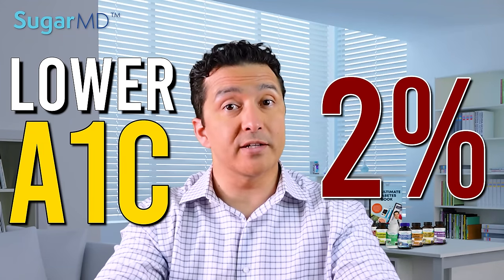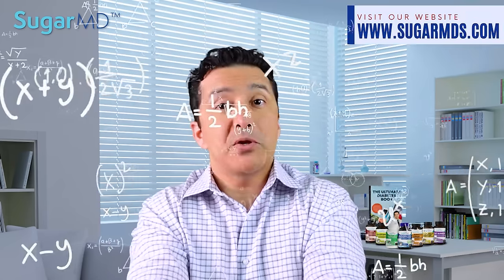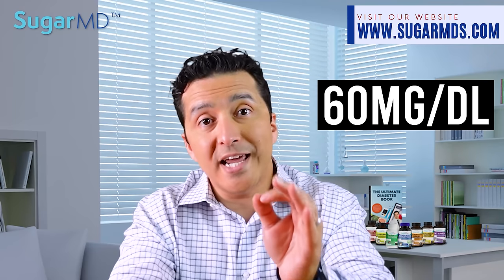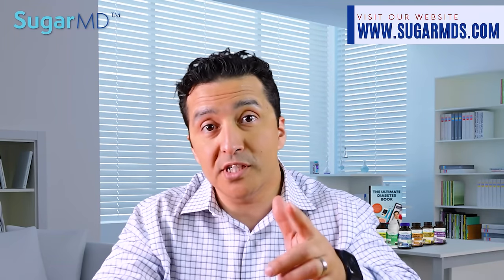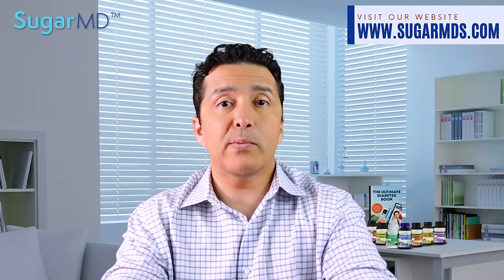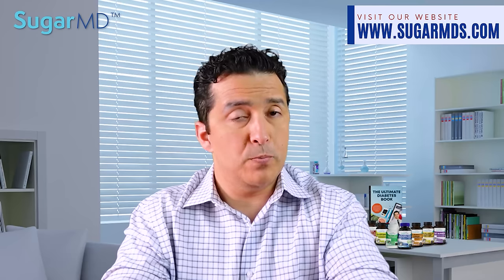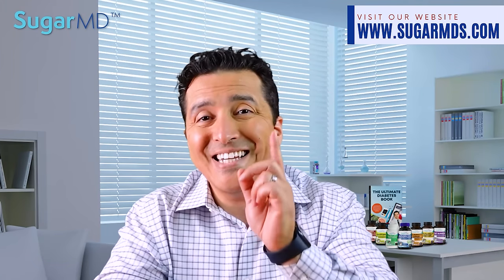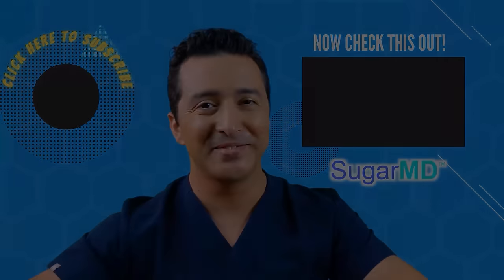4 Surprisingly Fast & Effective Tips To Lower Your A1c Now!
Head to Sugarmds.com to join our newsletter! Discover exclusive secrets on reversing diabetes and unique care methods you won't find anywhere else. Are you looking to lower your A1c? In this video Dr. Ergin will teach you a very simple trick that can reduce your blood sugar levels by 60mg/dl. For those with diabetes, lowering their A1c by 2% can help them avoid complications and even save money! Watch to learn more and visit sugarmds.com